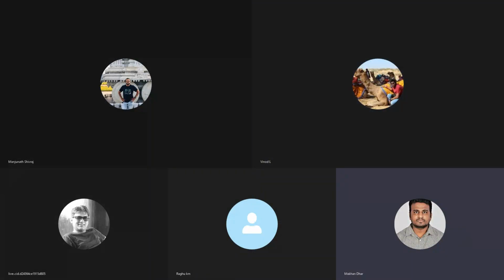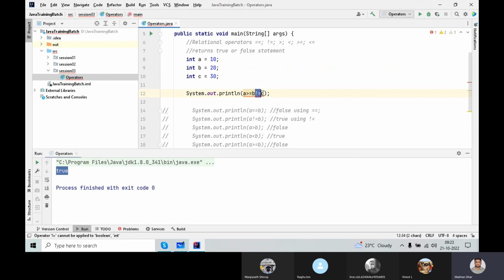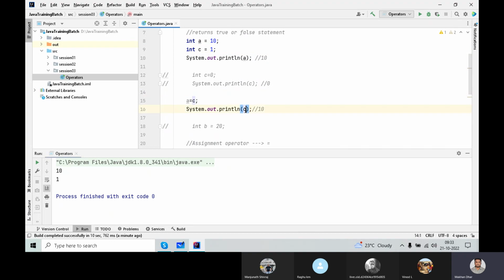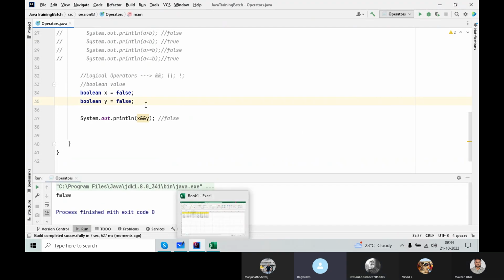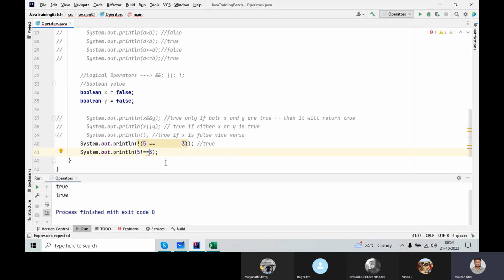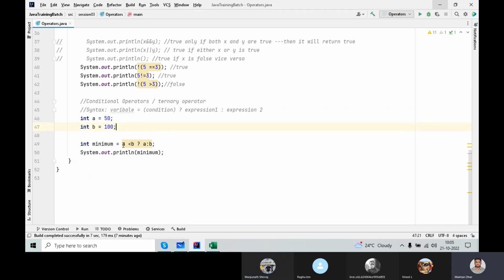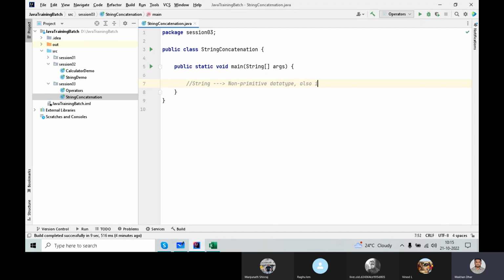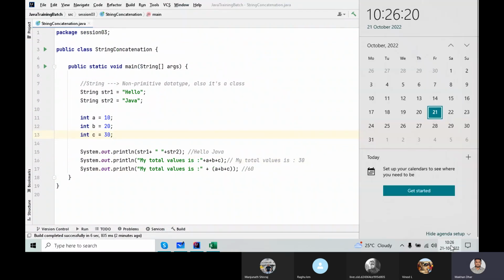Core-Java Classes Session - Day 04 | Operators | String Concatenation |Practical Demo